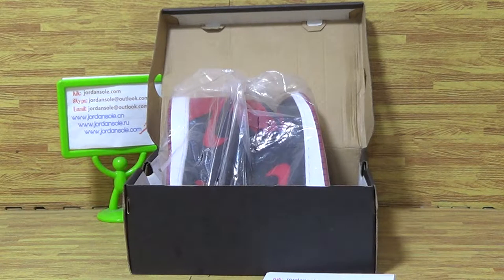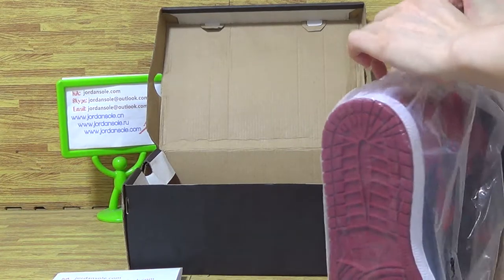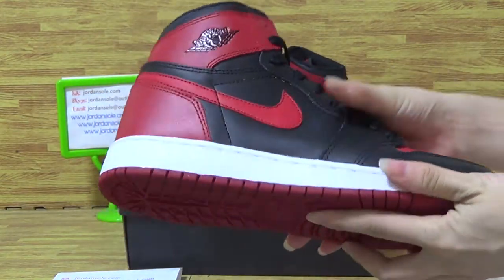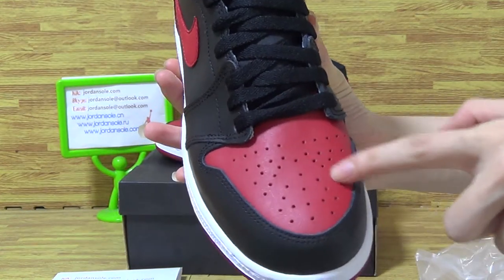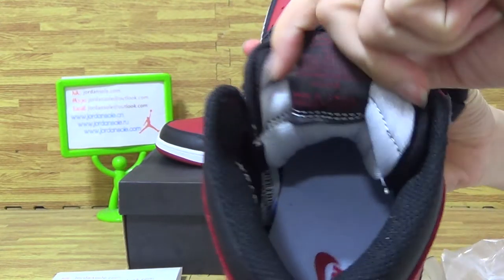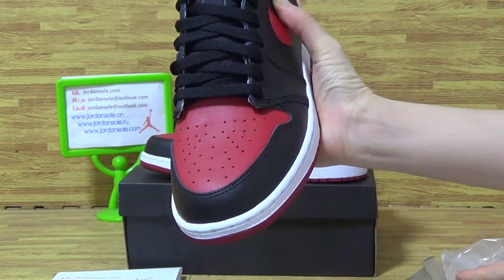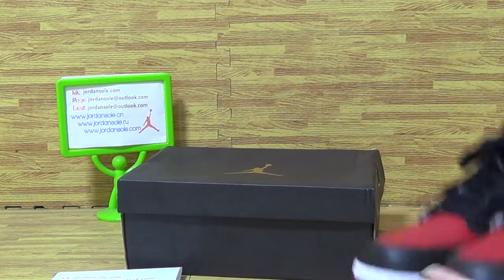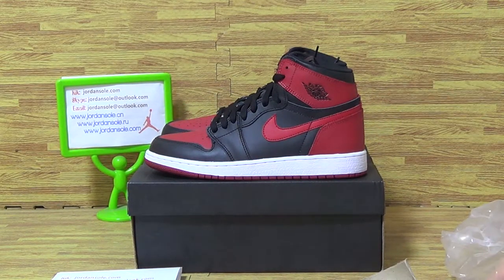Authenti Air Jordan 1 Retro High OG “Banned”GS